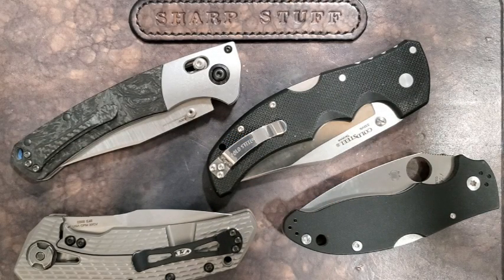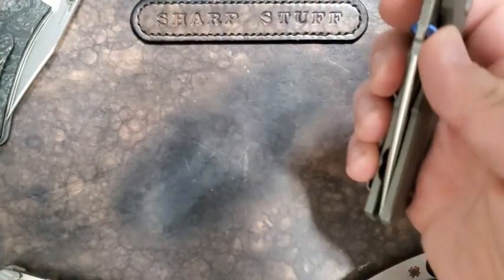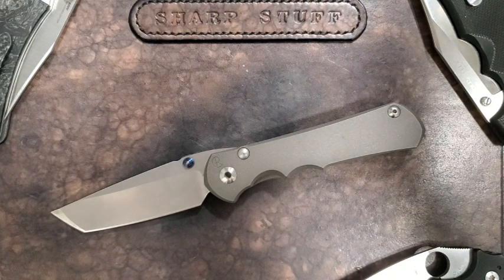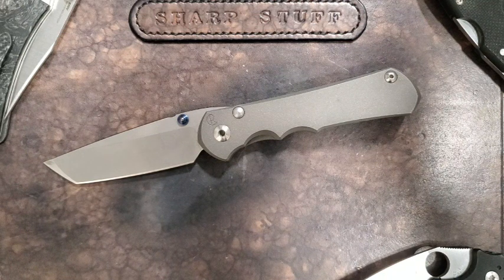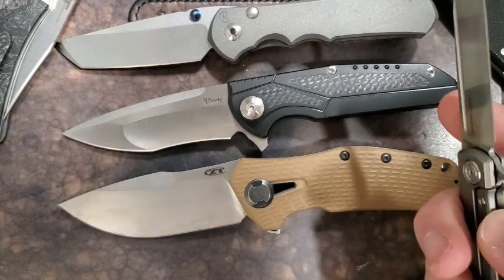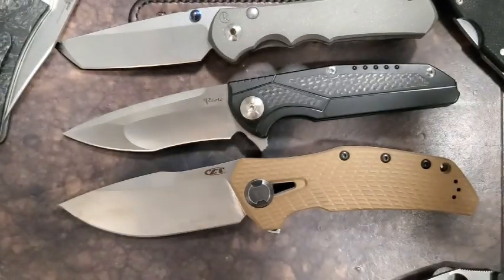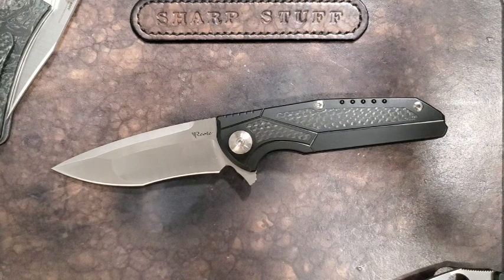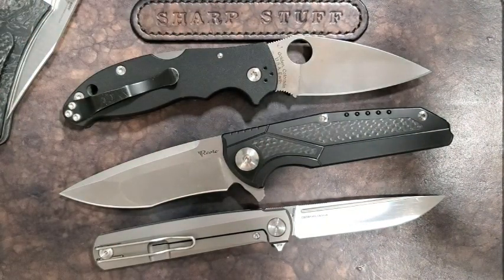Knives that are not worth the Money